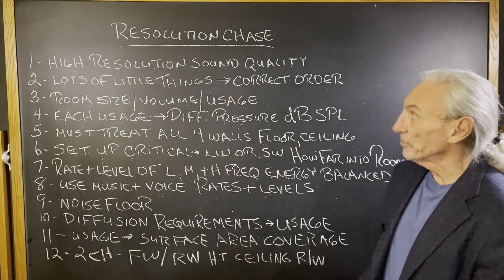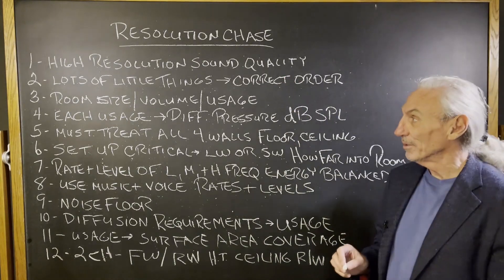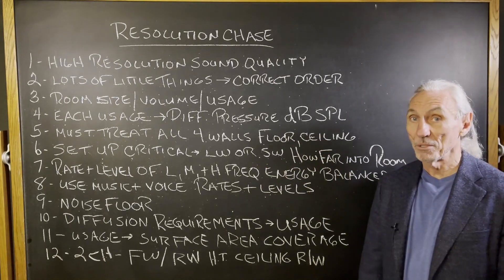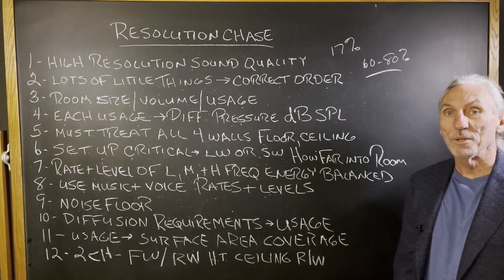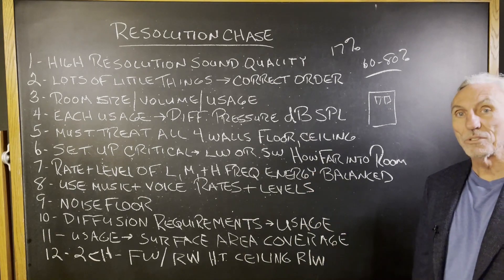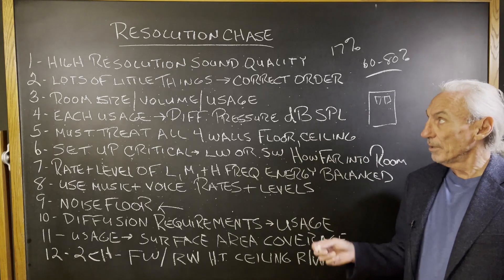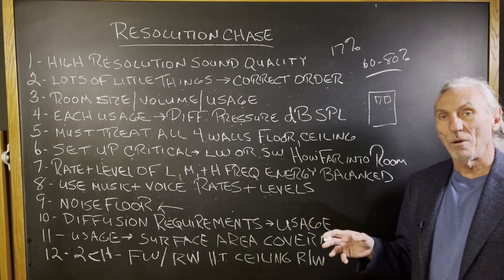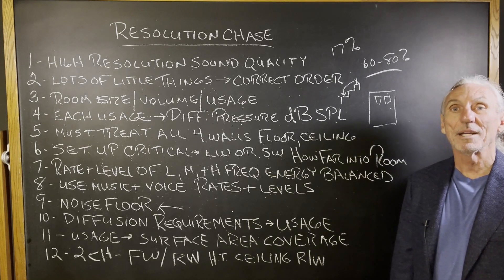Resolution Chase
- - In this video we're going to talk about why room resolution is critical to our listening experience and how we can improve it. Watch the video to find out more.